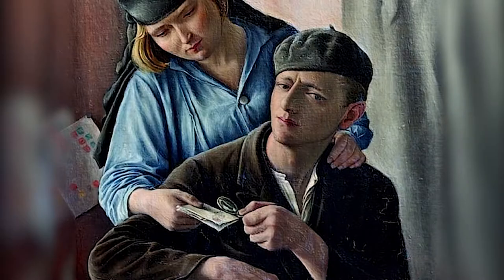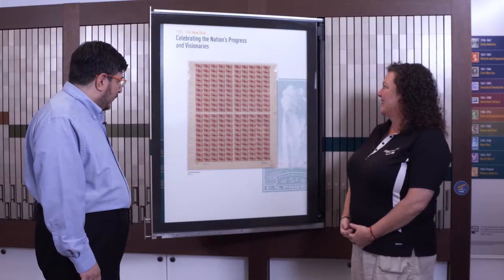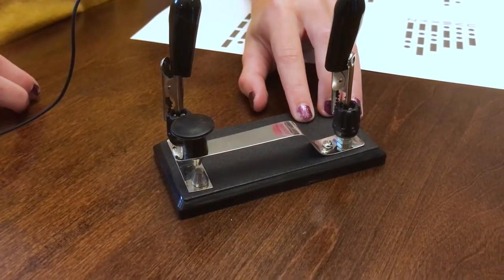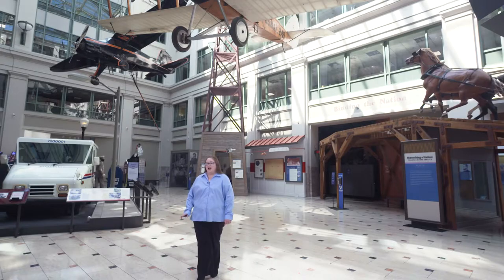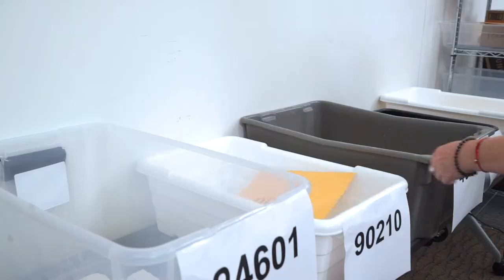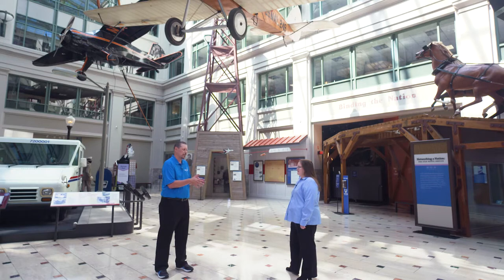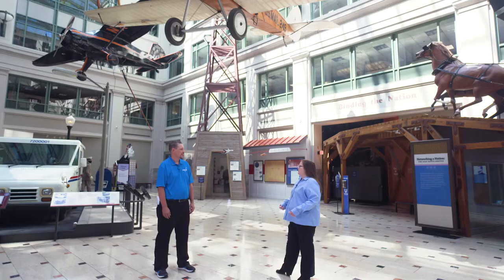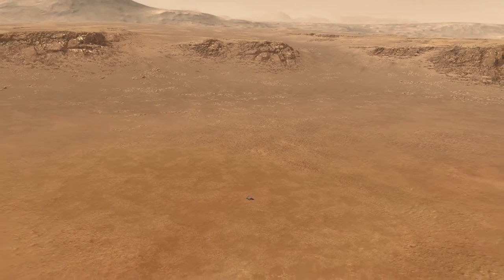Mail Away, Mail Away, Mail Away - STEM in 30: Season 8, Episode 2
Would you like to help us out? Take this quick survey

When it comes to spurring innovation in technology the post office might not be the first you think of. In the United States mail service often fueled the transportation industry to expand and innovate allowing more people to be connected, and ushered in an era of faster communication.